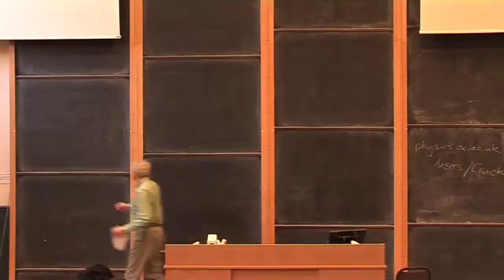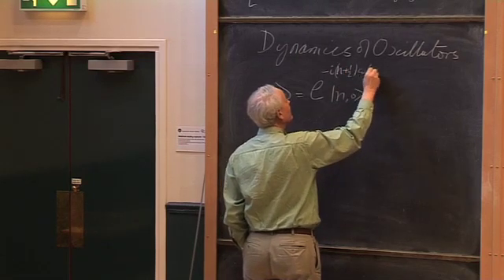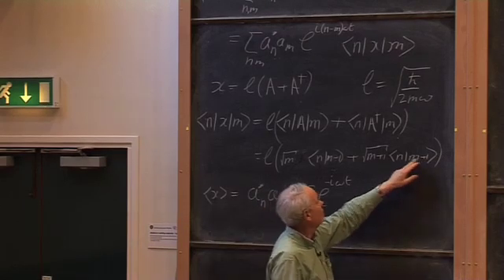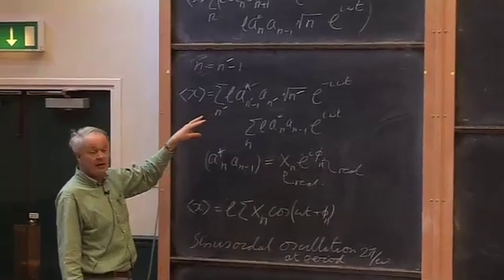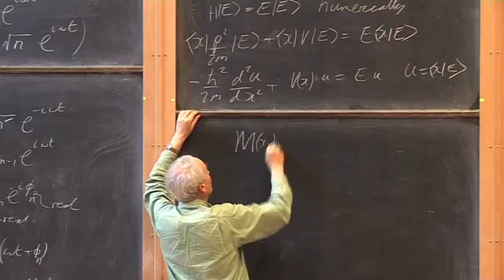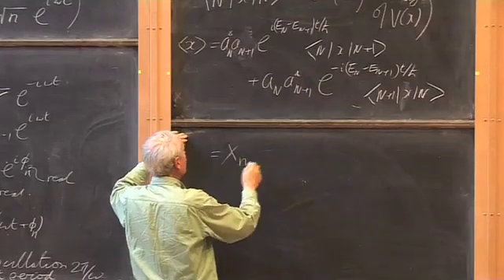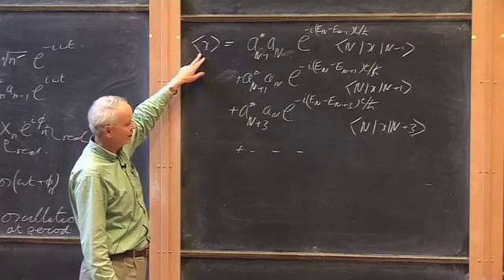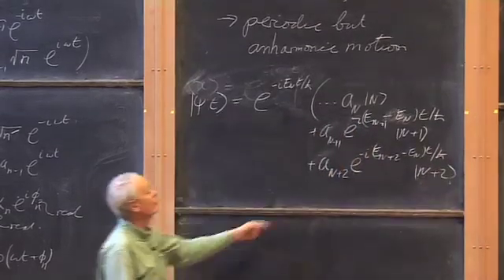009 Dynamics of Oscillators and the Anharmonic Oscillator